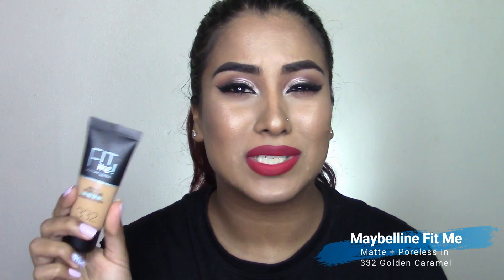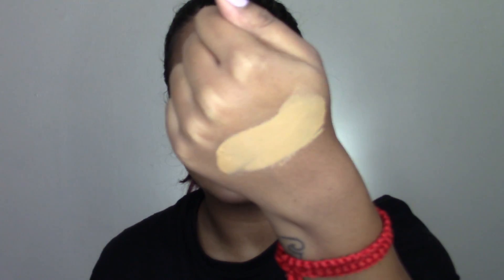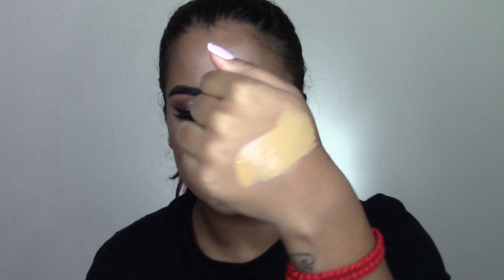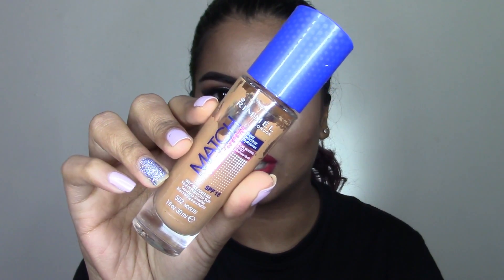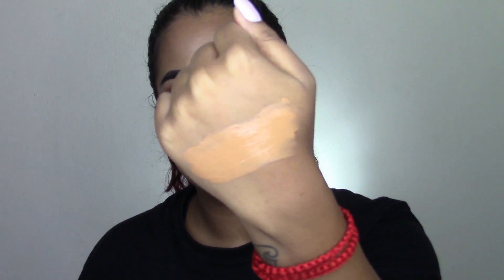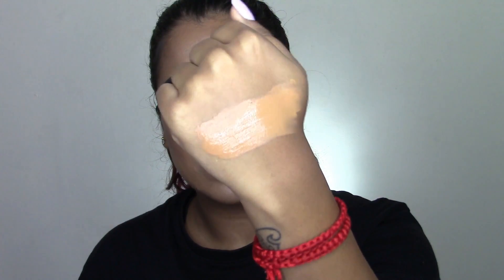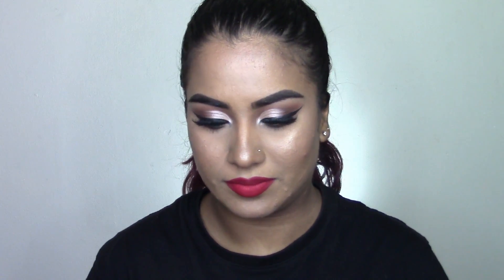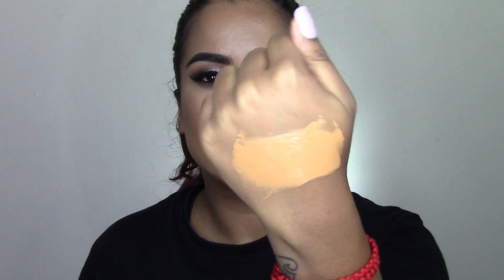Updated Favourite Drugstore Foundations 2018 || Sanesh Makeup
Lips are Wet 'n Wild Missy and Fierce